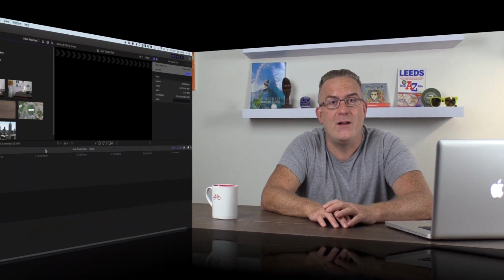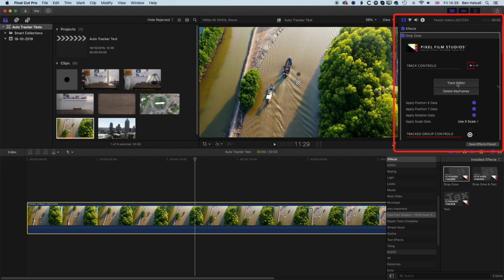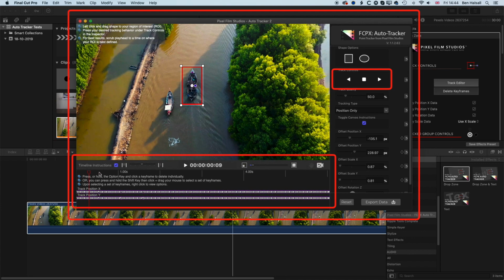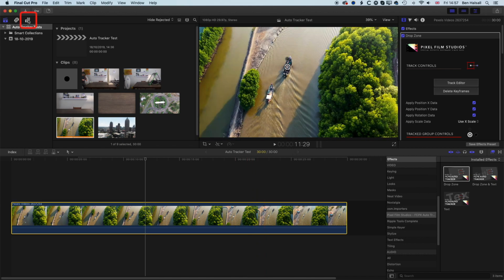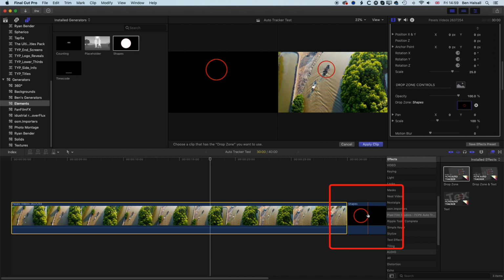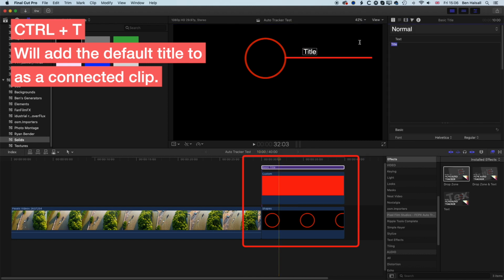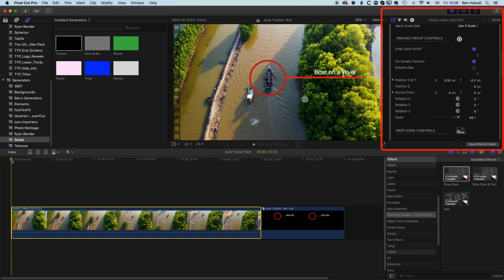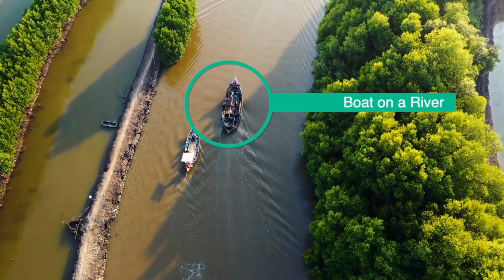How to Auto Track Text or Graphic Callouts with Final Cut Pro X - No Keyframes Needed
This video shows how to get callouts to track & follow an object in Final Cut Pro X.